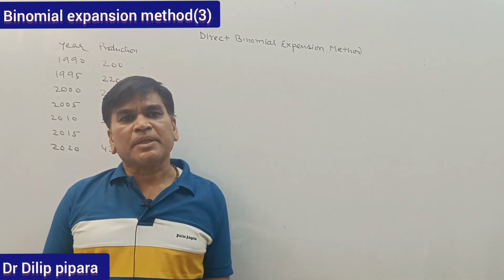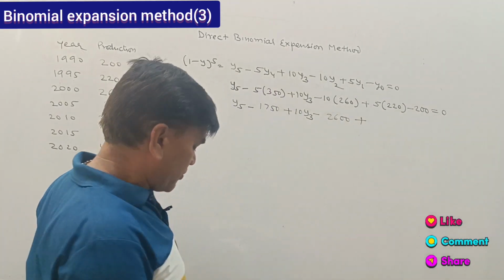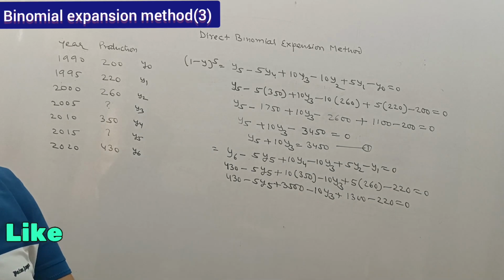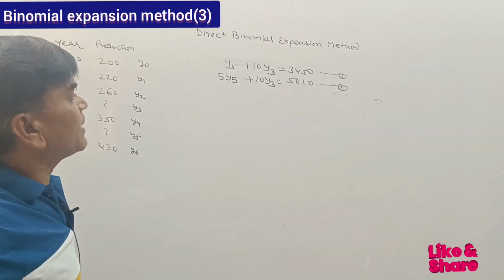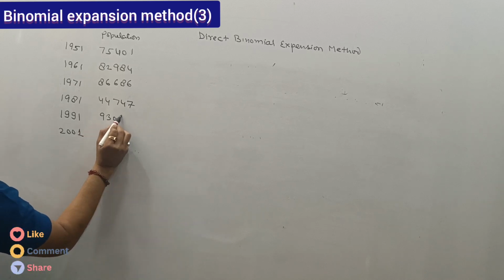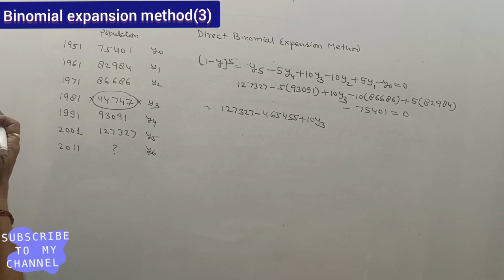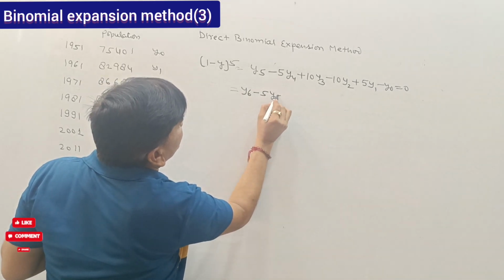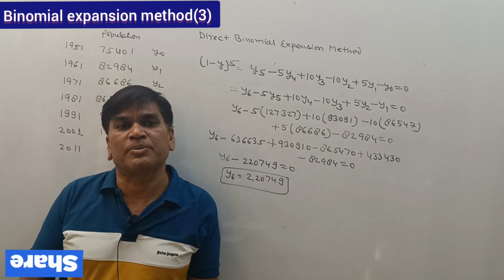binomial expansion method (3)interpolation(5)extrapolation